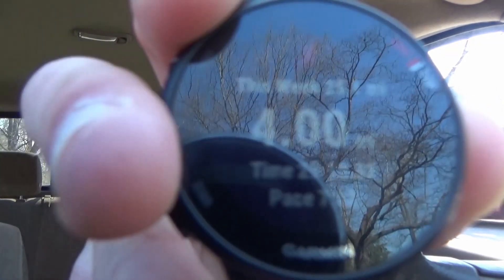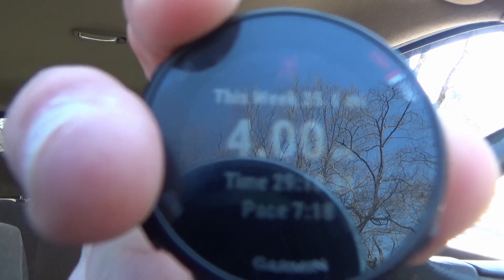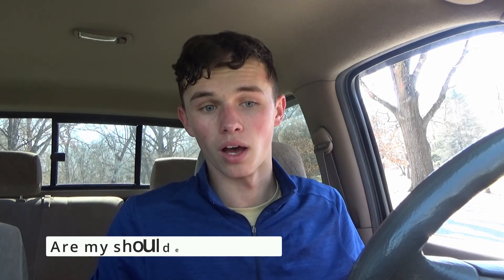Marathon Prep "Quality Over Quantity" S1.E9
This week I show you my high intensity workout and one of my short runs. I emphasis quality over quantity, and talk about my thought process at the beginning of each run.